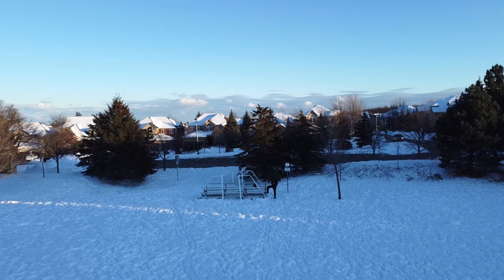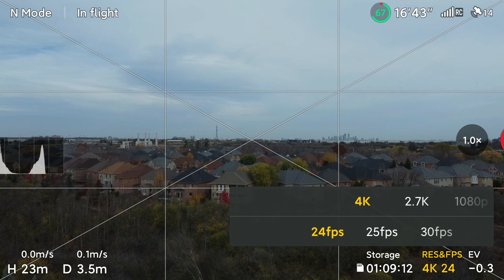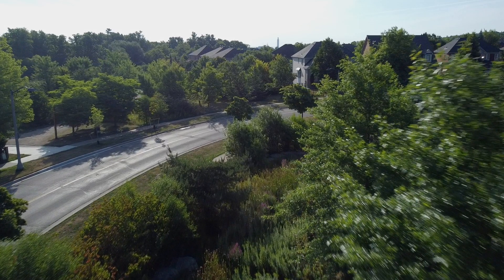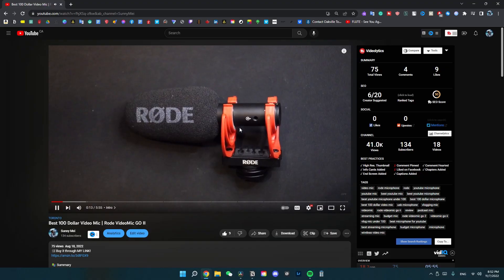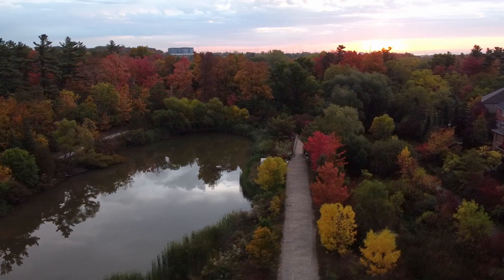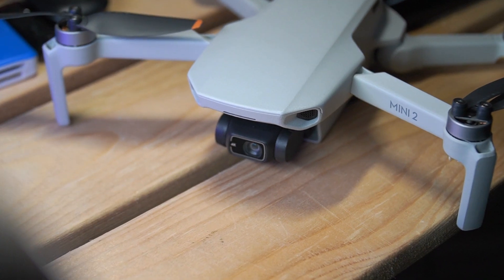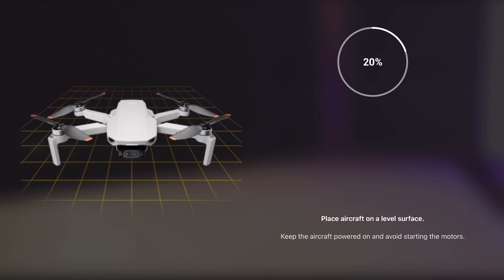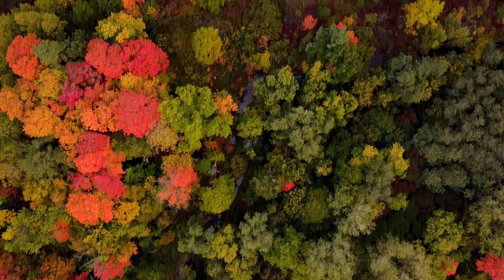Don't Make These Rookie Drone Mistakes!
🛒Buy it through MY LINK!
Best ND Filters On The Market

📚 Summary
Here are the things that I always overlooked when starting out flying drones!

I get my MUSIC & SFX here
If you sign up through my link, you will get 2 EXTRA months on top of your annual subscription!